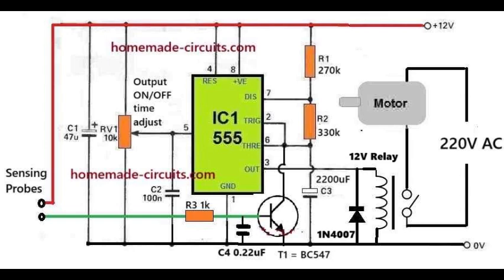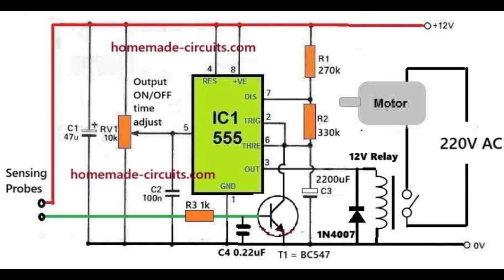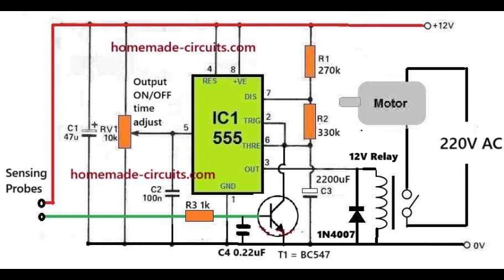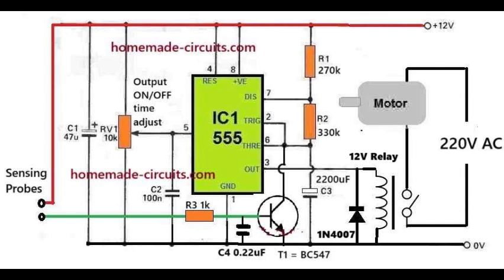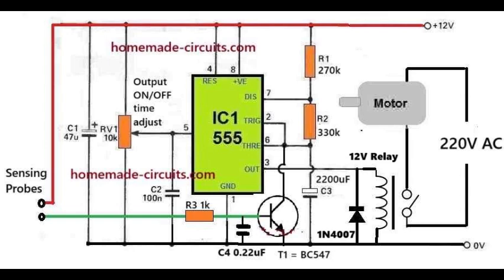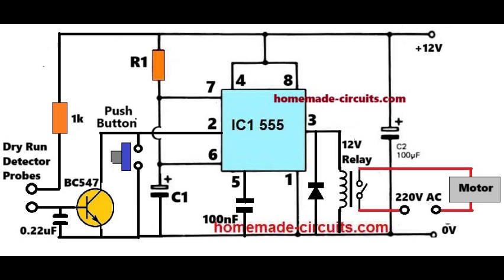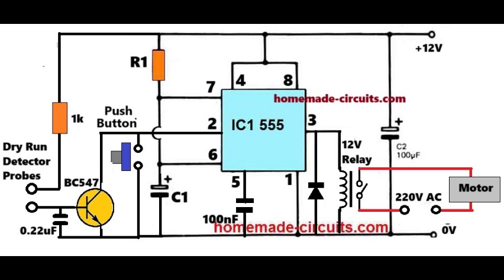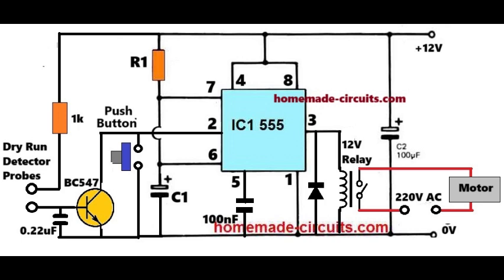Simple Water Pump Motor Controller Circuit with Dry Run Protection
The video discusses a simple water pump motor controller circuit which includes a dry run protection. The circuit can be used to detect water with dry run protection, and pull water into tank whenever water is detected.